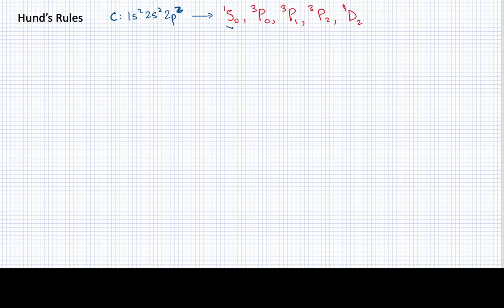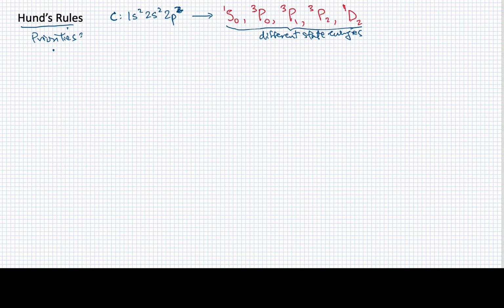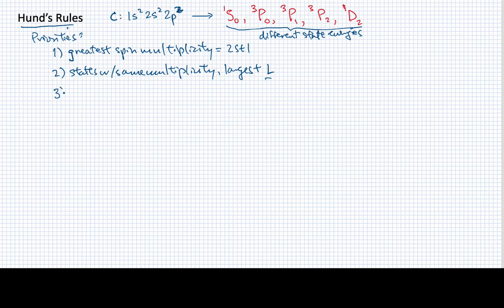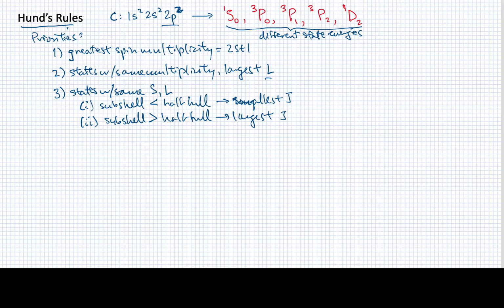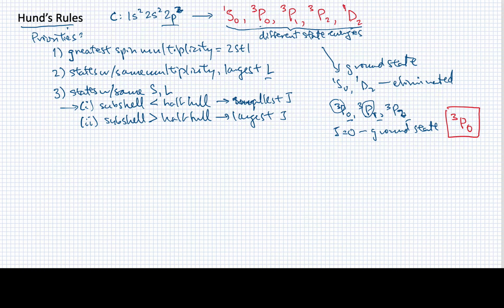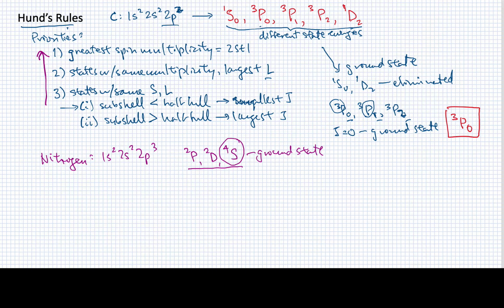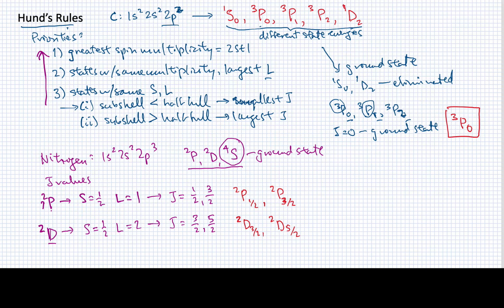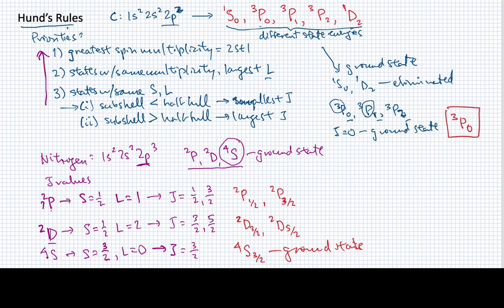Lesson 4D 5 Hund's Rules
Hund's rules for determining the ground state term symbol are presented and explained using two examples.